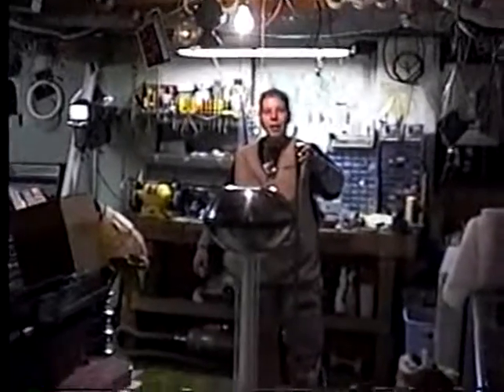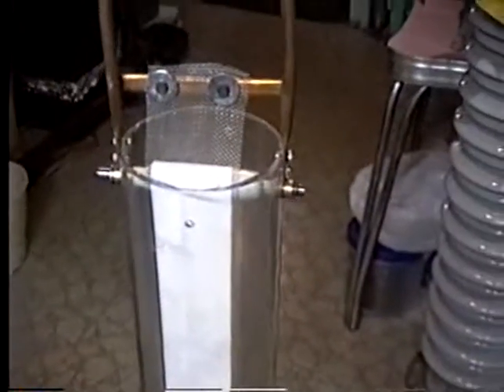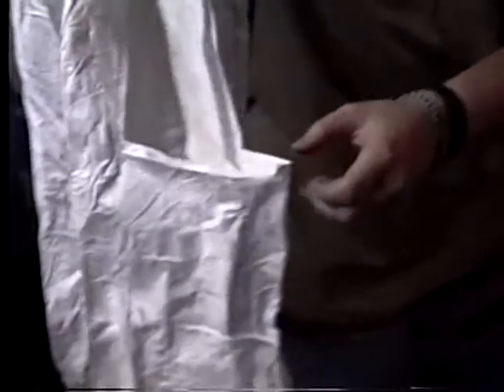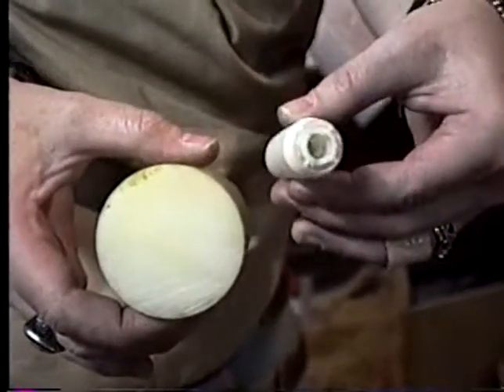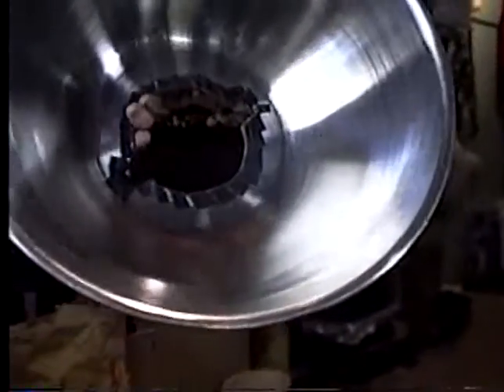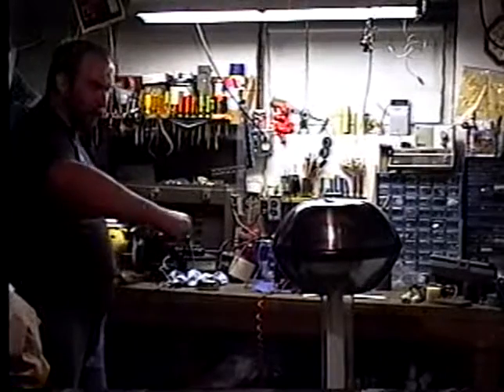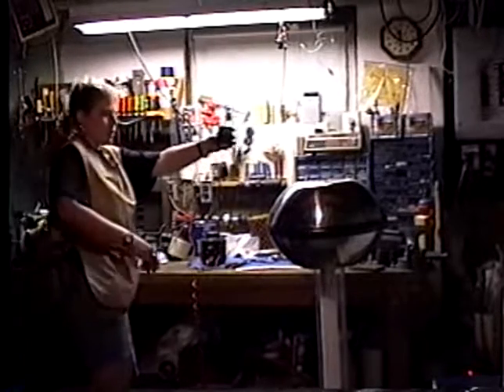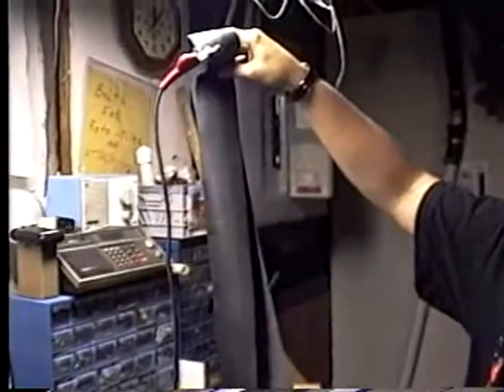Homemade Van de graaff generator instructions